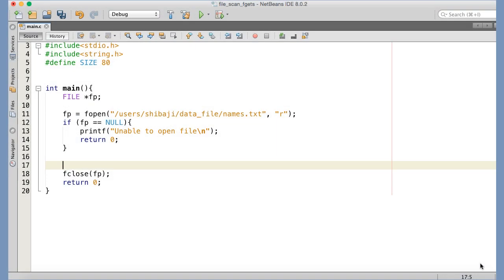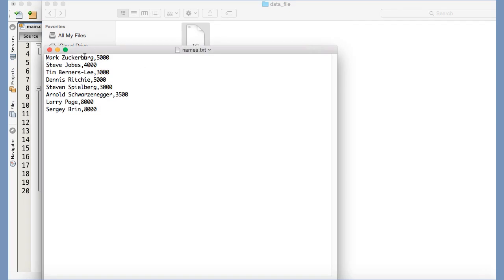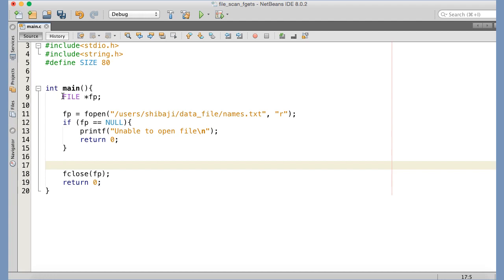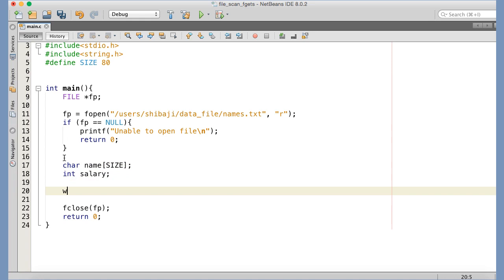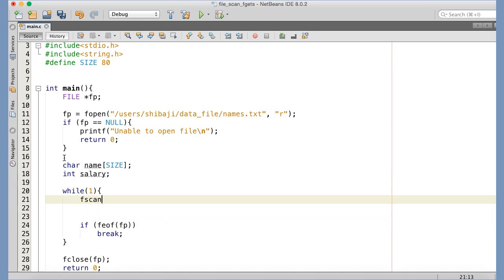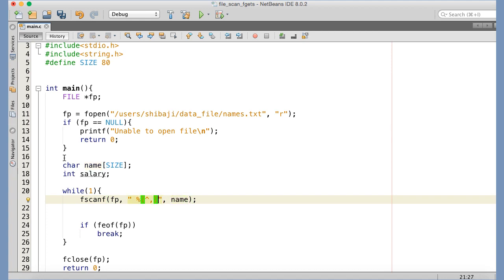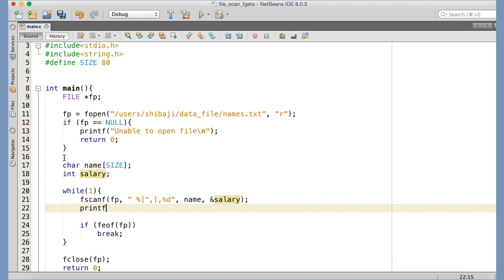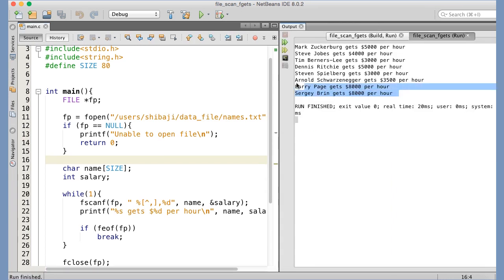110 Reading formatted data from text file using fscanf fucntion